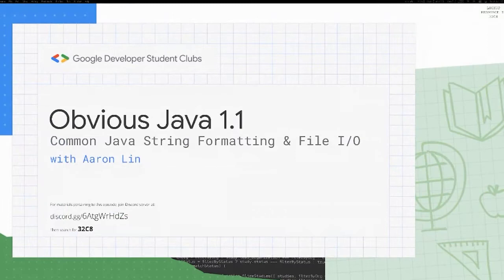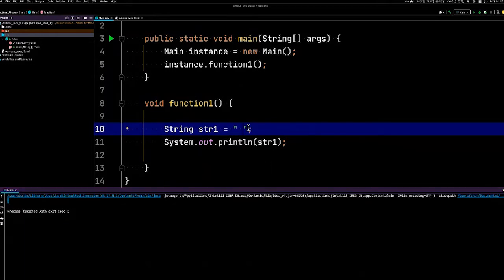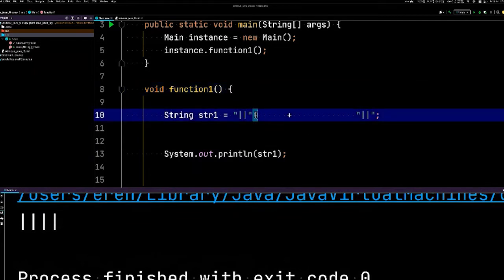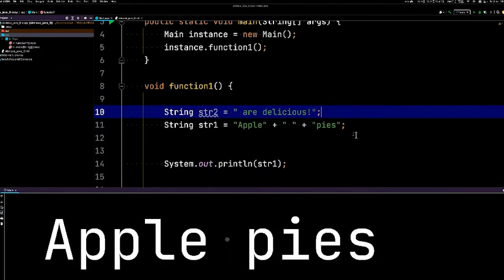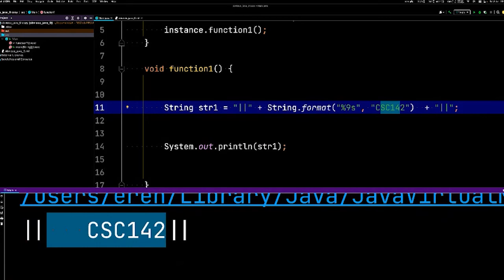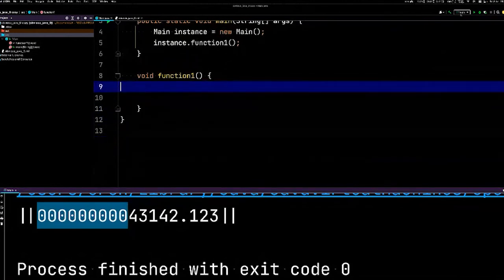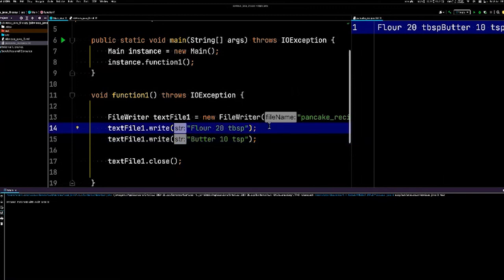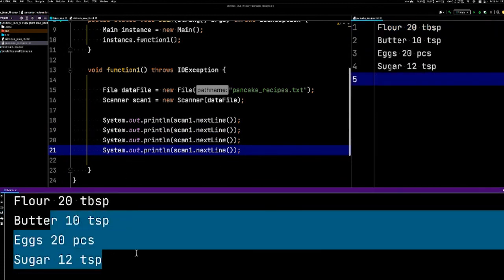Obvious Java 1.1 - String formatting & File I/O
Let's go into detail in String formatting and file operations!

This episode of Obvious Java aims to do a deep dive into String formatting when outputting data. This information can often be hardcoded, however in many cases we cannot anticipate exactly what the programs we built may handle. We will explore a few ways of formatting single lines of Strings. The final episode of this arc will bring together multiple lines of formatted text from a comma-delimited text file to simulate a flight departure board.

This arc contains 3 episodes;

1.1 - String formatting, Files; create, write, and read

1.2 - Basic Flow Control Statements ( If, Switch, For, While, Continue, Break )

1.3 - Capstone - Combining String formatting, file reading, and several Flow Control Statements